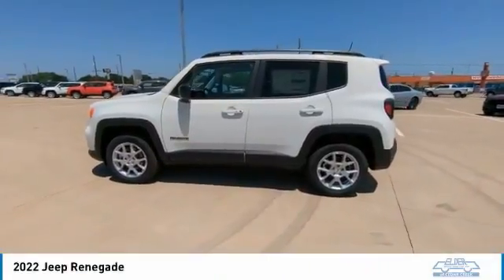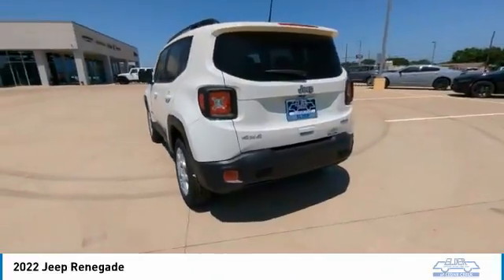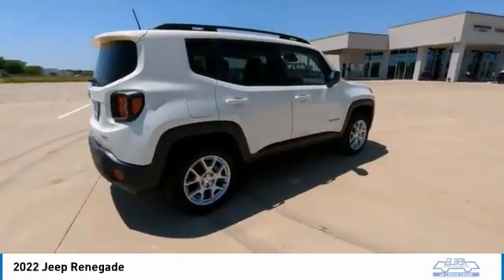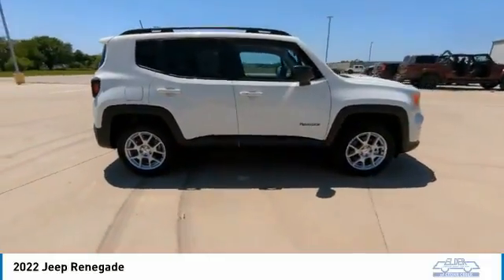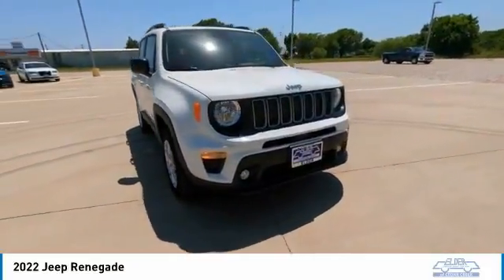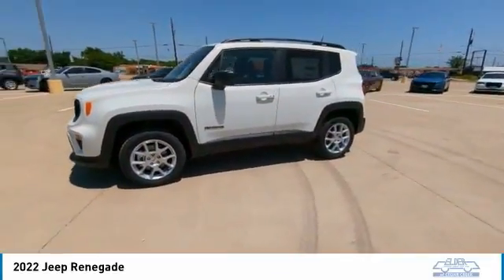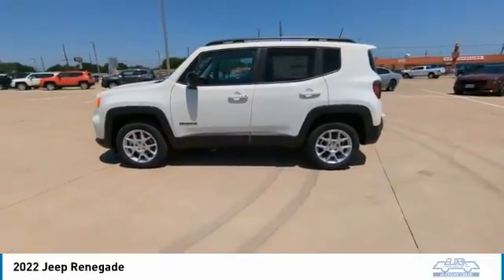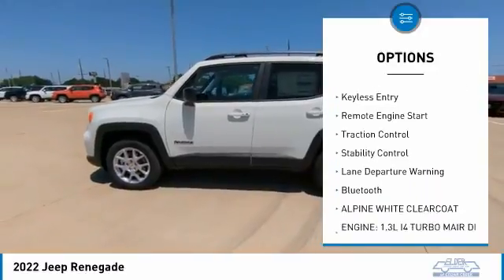2022 Jeep Renegade Gun Barrel City, Mabank, Payne Springs, Eustace, Kemp GJN54421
Alpine White Clearcoat New 2022 Jeep Renegade available in 309 N. Gun Barrel Lane, Gun Barrel City, Texas at Elder Chrysler Jeep Dodge Ram. Servicing the Gun Barrel City, Mabank, Payne Springs, Eustace, Kemp, TX area.

Elder Chrysler Jeep Dodge Ram Cedar Creek

Welcome to Elder Chrysler Jeep Dodge Ram in Cedar Creek. We are a family owned dealership and want to welcome you as part of our family. Most of our new cars are equipped with Bluetooth Backup Camera Apple Car Play and Android Auto. Please verify with us for specific details. This Renegade is equipped with the following options:Alpine White Clearcoat 2022 Jeep Renegade Latitude 4WD 9-Speed 948TE Automatic 1.3L I423/29 City/Highway MPG Price includes: $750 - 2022 National Retail Consumer Cash (Type 1/B) 22CN1. Exp. 07/05/2022